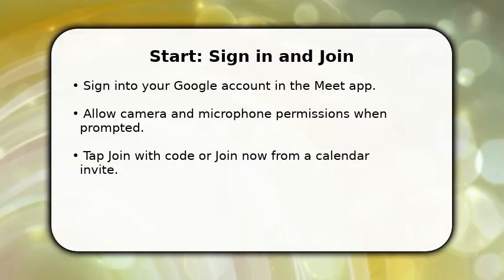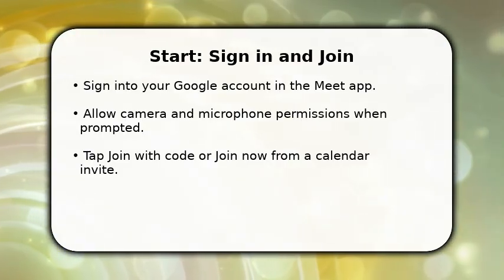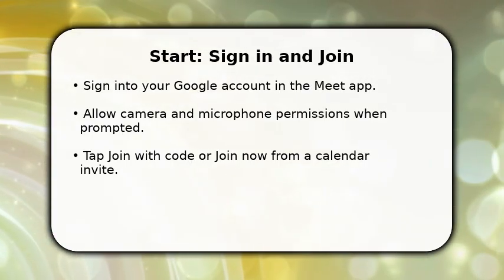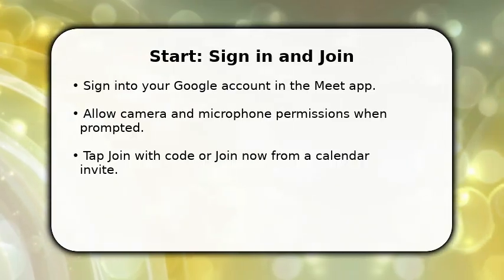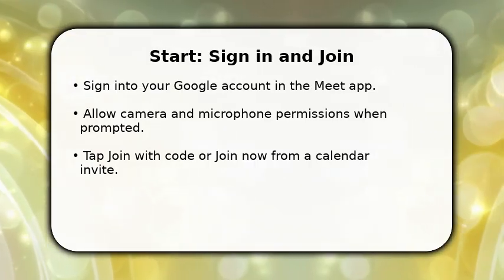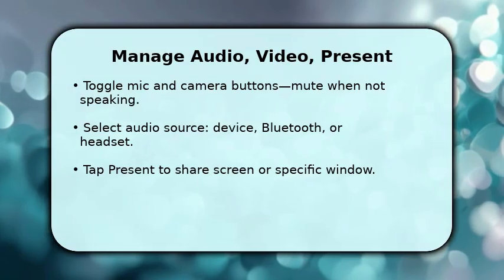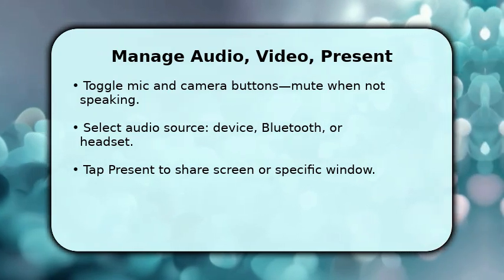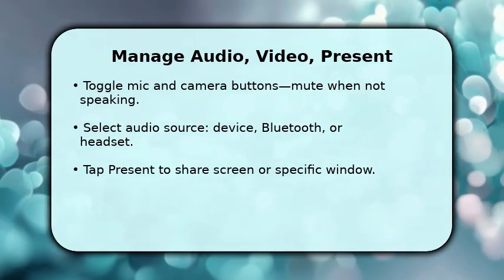How to Use Google Meet App - Step by Step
Learn the step-by extricate process of using Google Meet for seamless virtual meetings. This video guide covers essential tips, from downloading and installing to setting up audio/video preferences and troubleshooting common issues.

Google Meet, use instructions, virtual meeting setup, audio settings in google meet, troubleshoot Google Meet, installing Google Meet, google video call tips, how to use Google Meet for work from home, video conferencing guide with Google Meet, Google Meet features explained, best practices using Google Meet